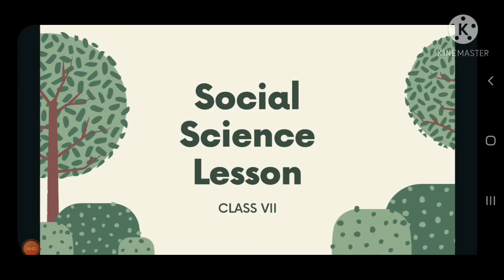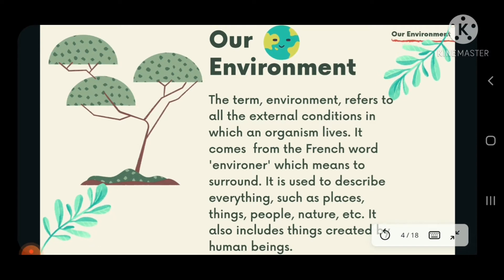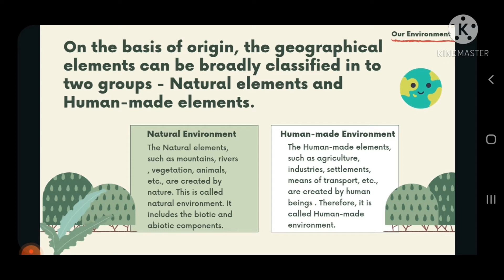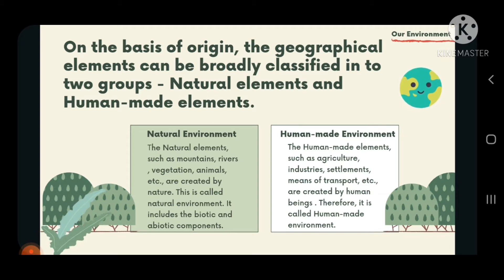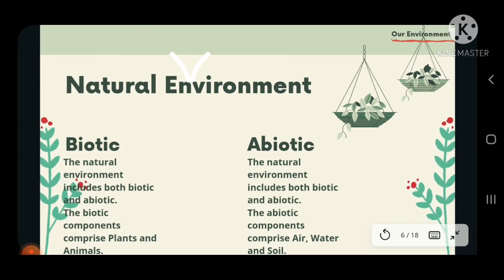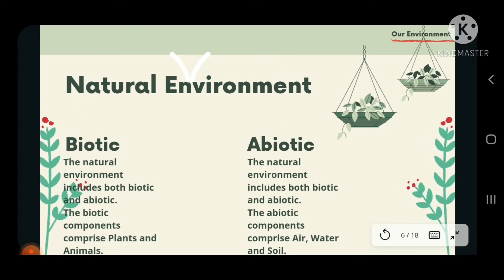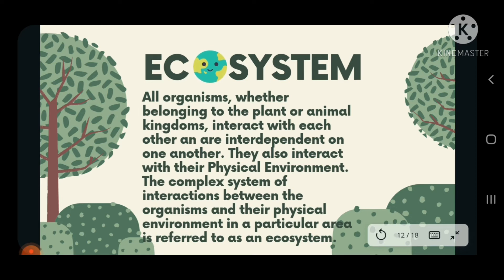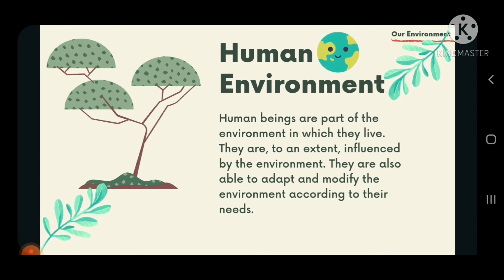Class VII Ch -1 Our Environment ( Geography)